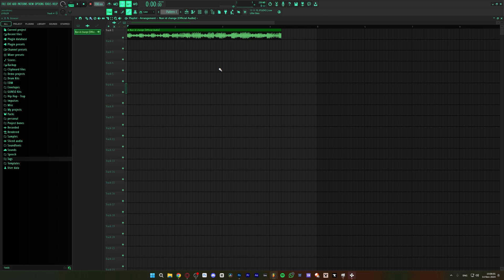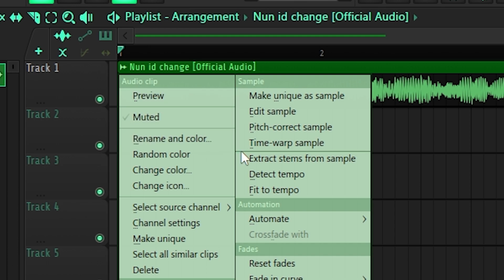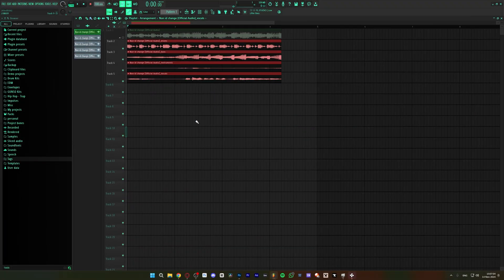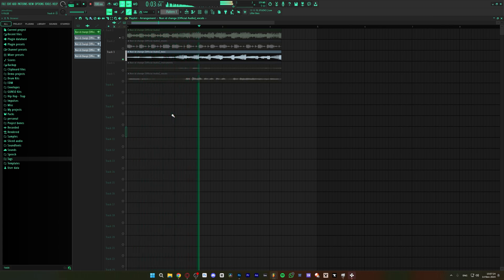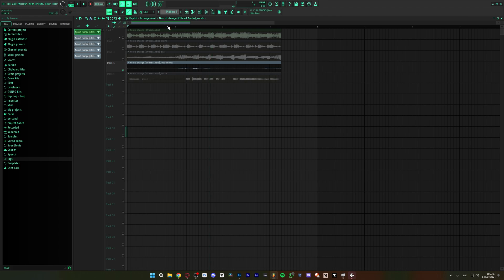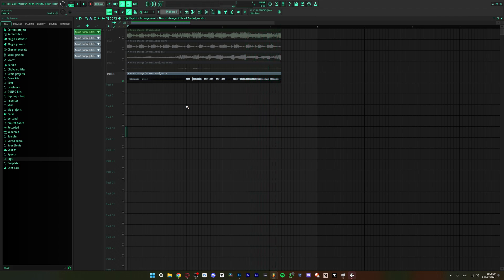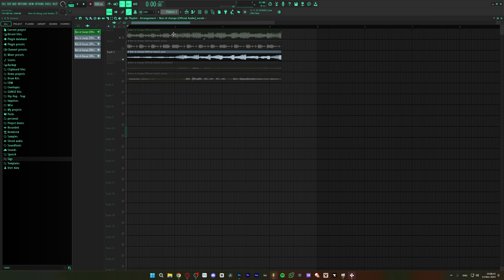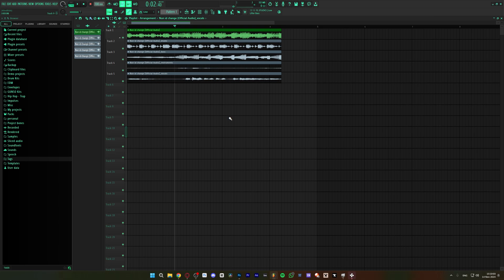How to Get Acapellas & Isolate STEMS in FL Studio